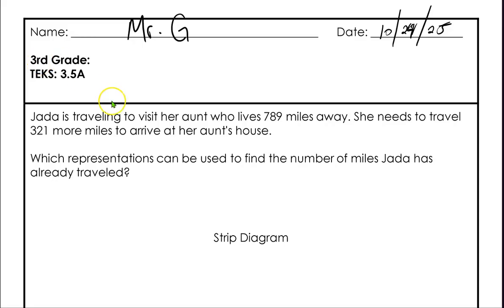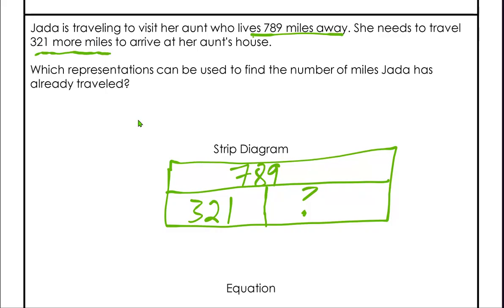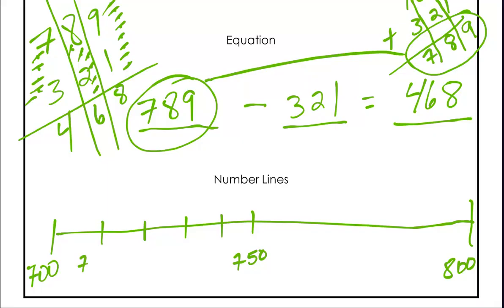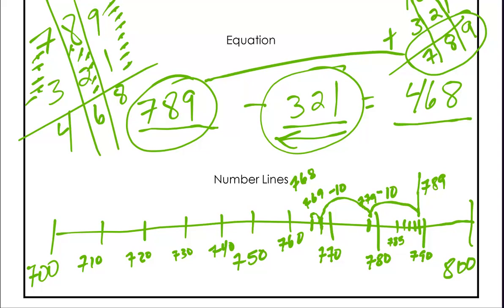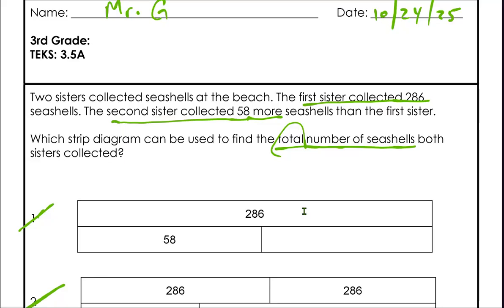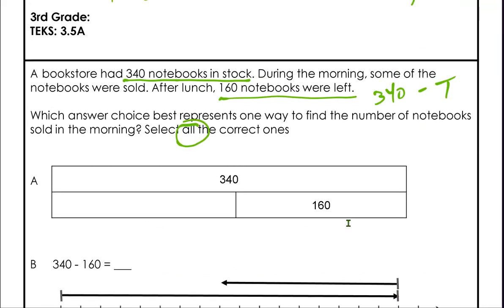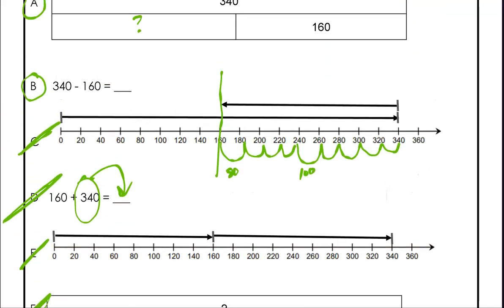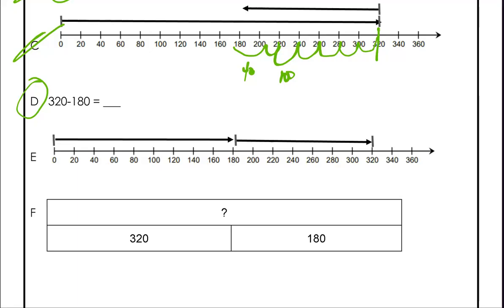10/24/25 Lesson Friday